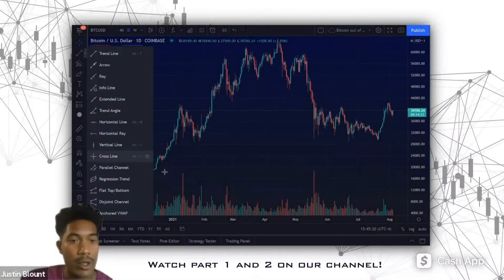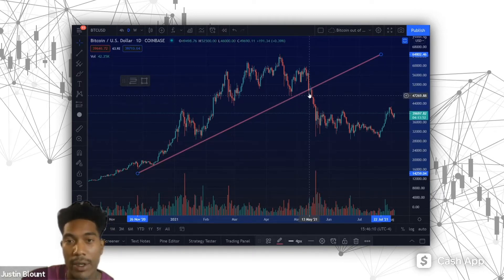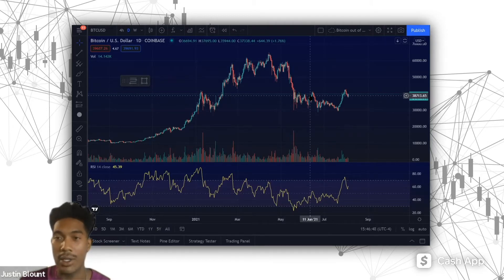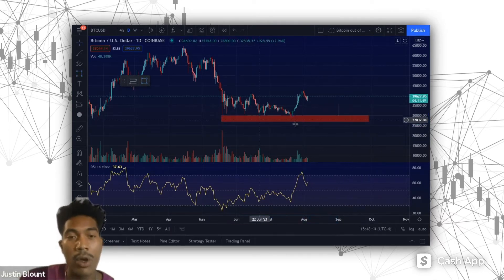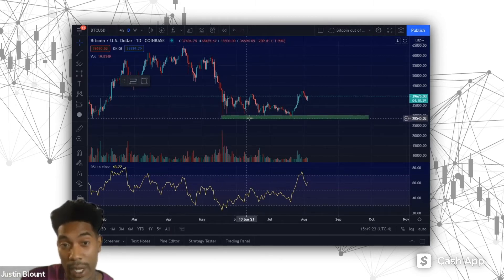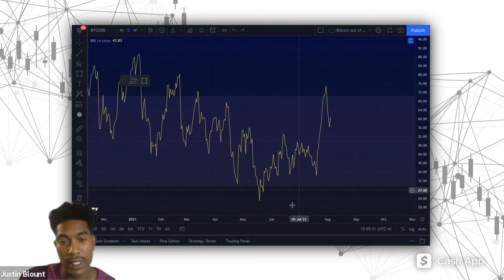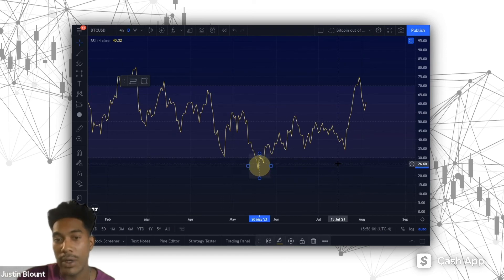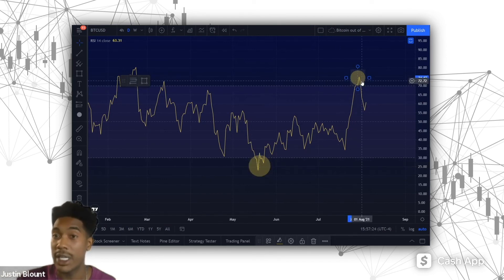CRYPTOCURRENCY TECHNICAL ANALYSIS | Reading Crypto Charts | Crypto Resistance and Support | Ep.36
With the use of the “Trading View” chart, Blount provides insight on how to determine the indicators of resistance and support in Bitcoin. He also explains why a Crypto Trader must know this information.

0:00 Buy Bitcoin with CashApp
0:34 Continuation of, How do you know when there’s a change in Bitcoin?
1:58 Beneficial Indicators of Resistance and Support
2:27 Finding the Support
4:55 Finding the Resistance
6:07 Two “Must Know” Tips, when trading Bitcoin. Why?
9:09 When to Buy and When to Sell?

Gain Access to our free cryptocurrency e-learning course called Make Money While You Sleep by answer 10 questions about your crypto journey

👋Social Media👋
Monday-Friday on social media to provide free cryptocurrency education.
LinkedIn: Crypto Tutors Crypto Tutors We post every day